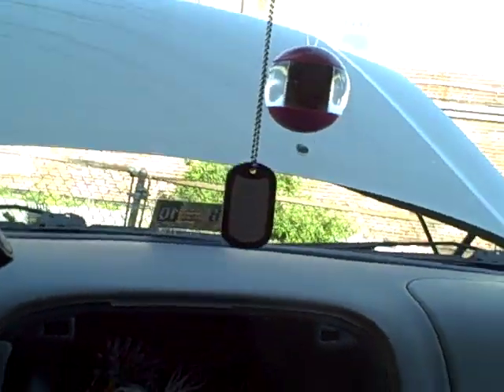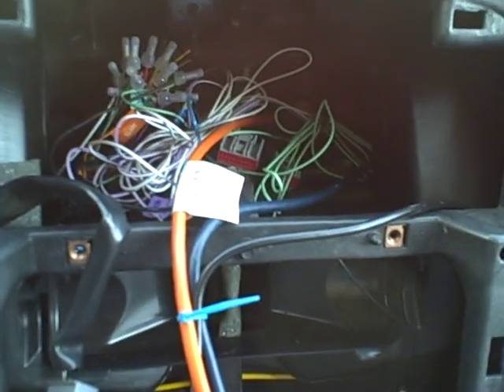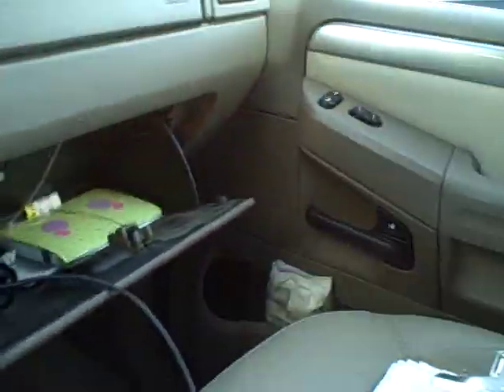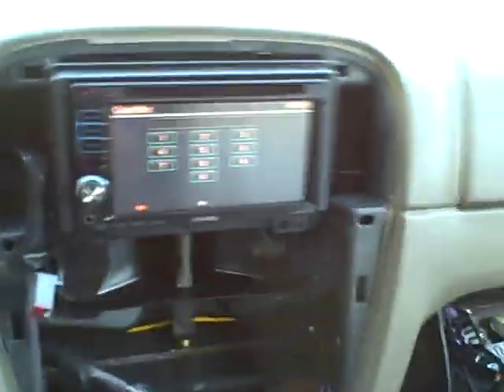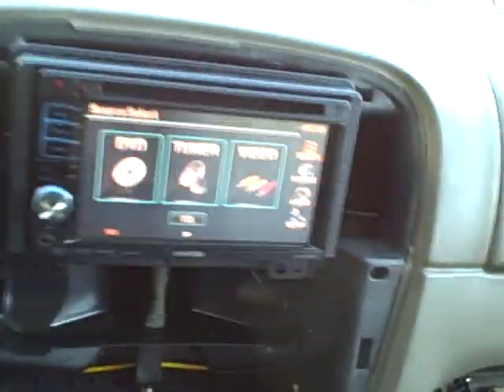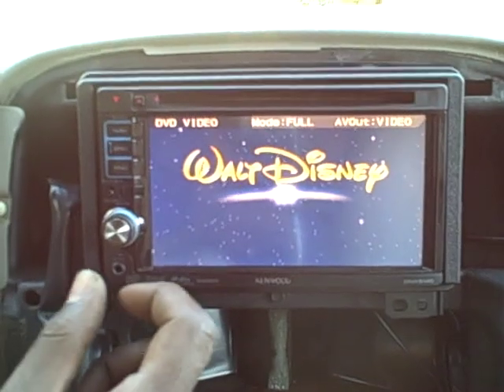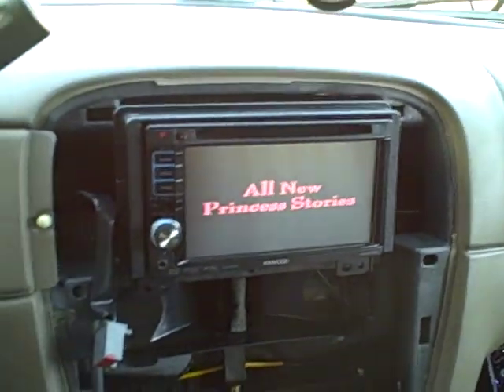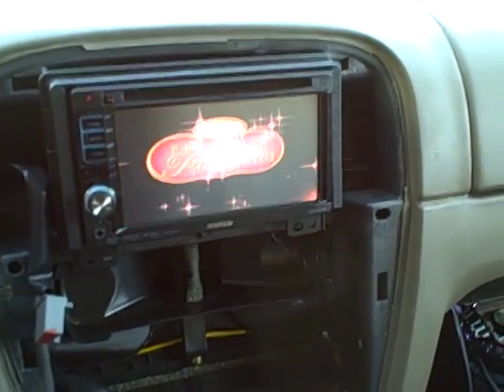Kenwood Navigation Install Part 2 of 2.AVI